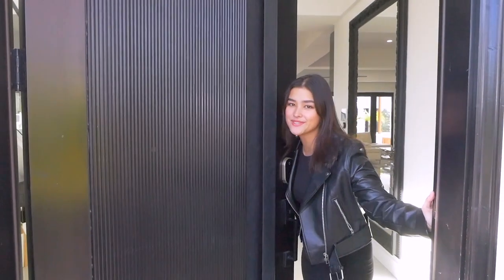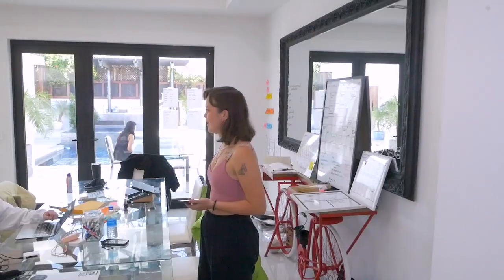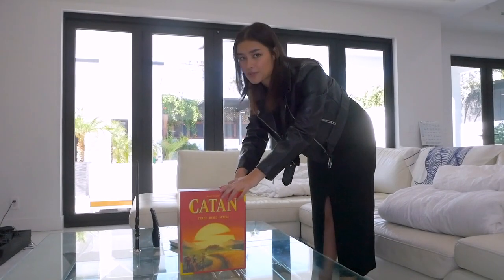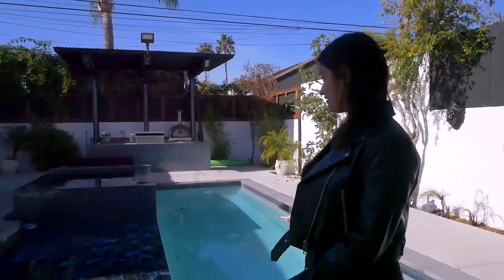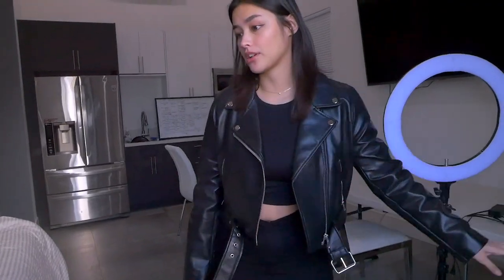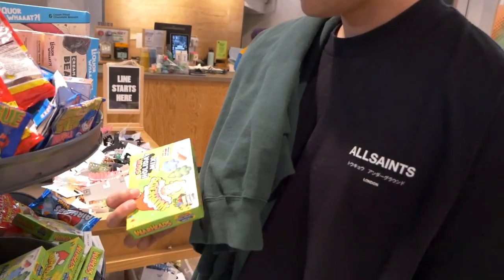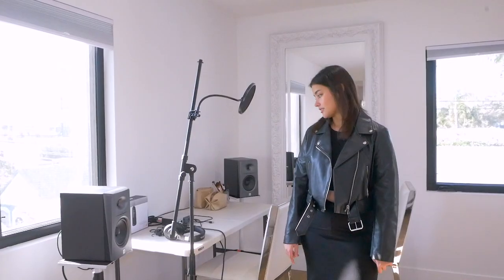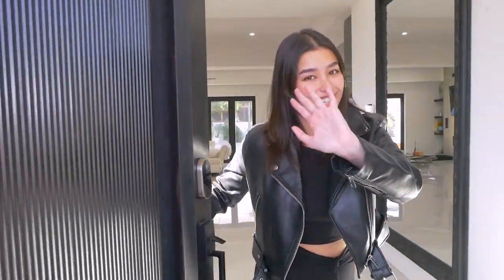A Tour Inside the Second Careless Home in Los Angeles, California | Careless Cribs Ep. 03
Liza Soberano takes us on a tour around the second home around the corner from Melrose Ave. where the Careless Team stayed during their 2-month long trip in Los Angeles, California.

Spoiler alert: It’s more than just one house! 👀

Powered by @MayaIsEverything